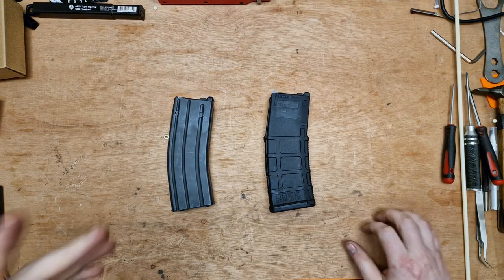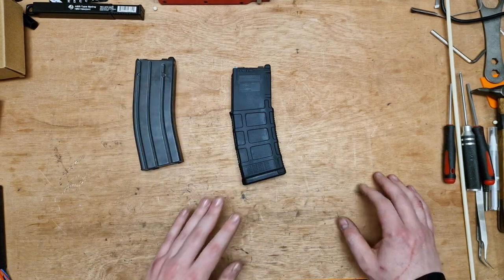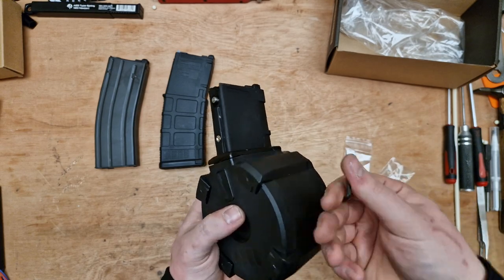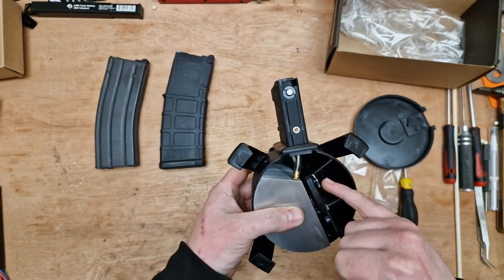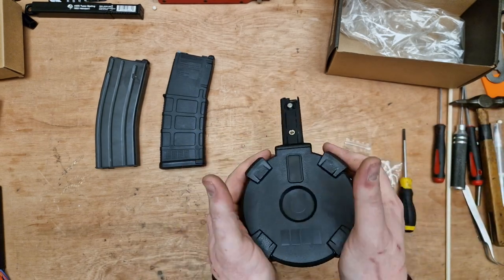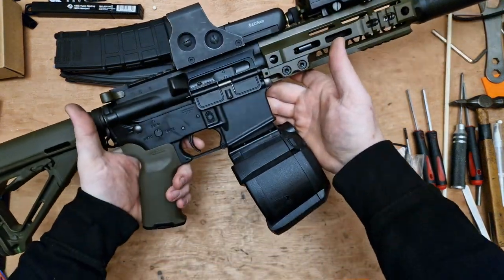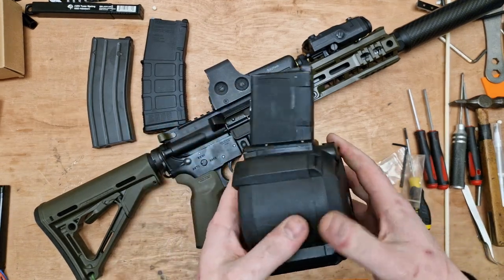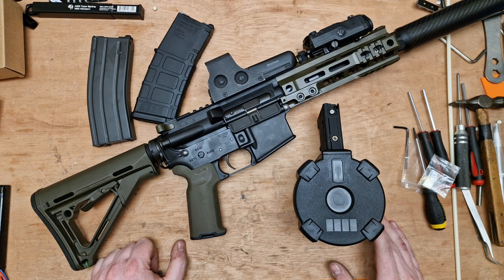A Drum Magazine for your Tokyo Marui MWS?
Lets take a quick look at this immense magazine for the Tokyo Marui MWS